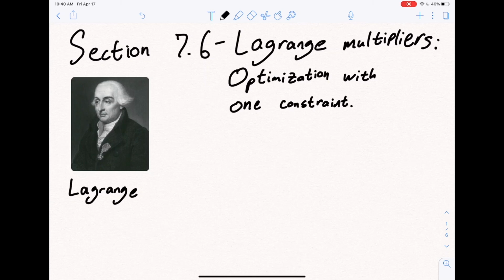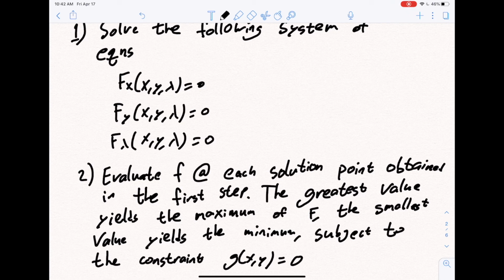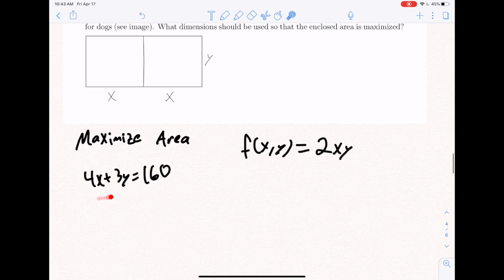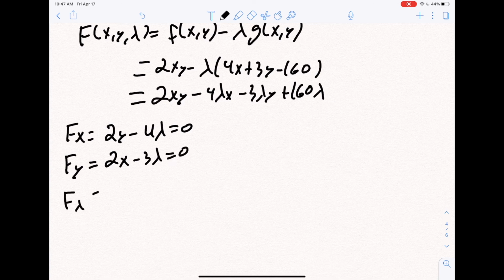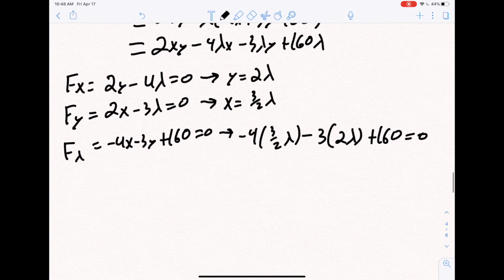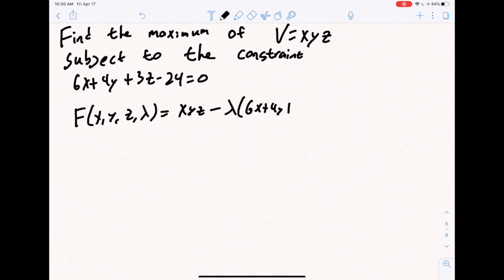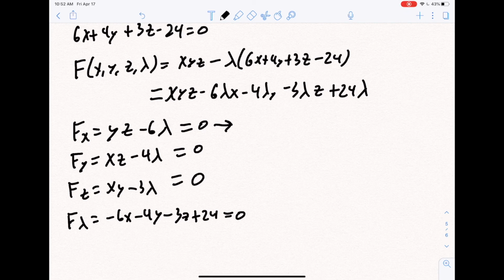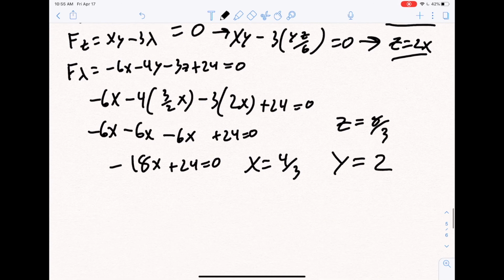Section 7.6 Part 1 An intro to Lagrange Multipliers